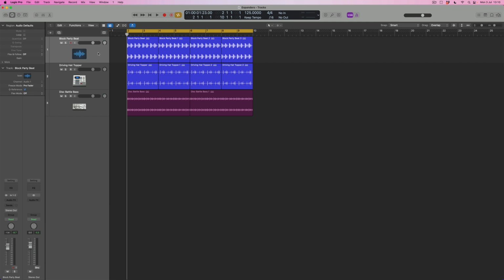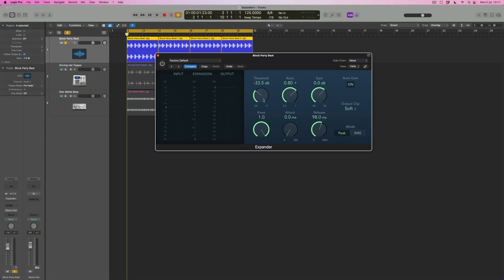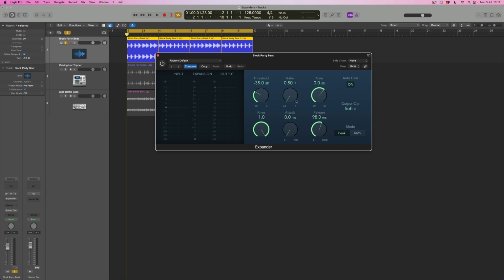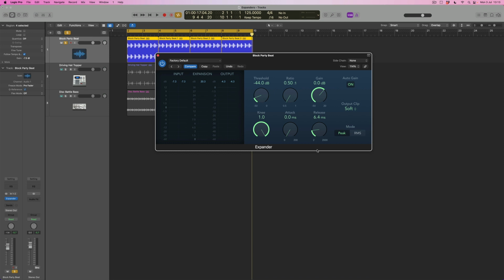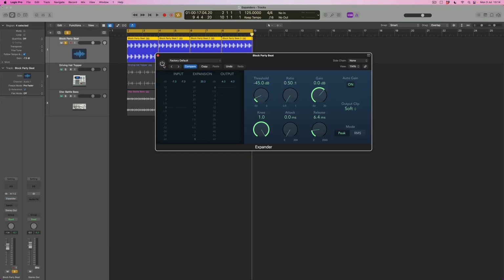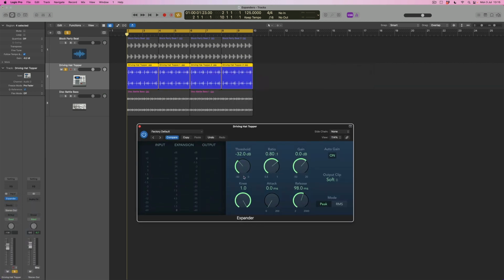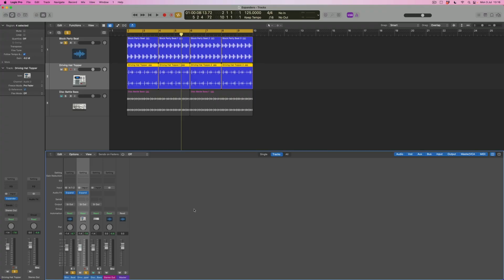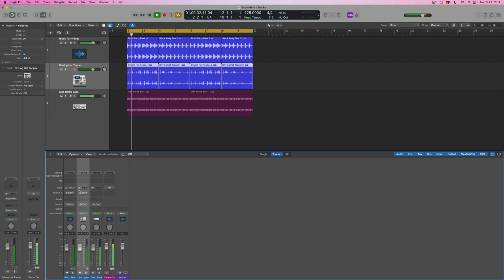LOGIC PRO X - What are Expanders ?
In this episode, Jono is investigating Expanders. If this is a new kind of processor for you, think about Expansion as being the opposite of Compression.

Whereas Compression is designed to limit the dynamic range of a sound above a Threshold point, Expanders increase volume at a Threhold point, reducing the dynamics of sounds below that line. Jono will take you on a parameter tour of Logic's Expander before applying its capabilities to two beat loops in a track. As you'll discover, Expanders are great if you're looking for an alternative way to apply a form of transient design, clearing out mix space by promoting important 'hits', whilst reducing the level of less important ones.

00:00 Intro
00:40 What is the difference between Compression and Expansion?
01:23 What are Expanders useful for?
02:16 The problems with the track
02:58 Expander parameter overview
05:03 Tweaking settings during playback
05:50 Understanding how Expanders can provide transient design
07:14 Applying the Expander to loop 2
09:26 A/Bing the original mix with the Expanders